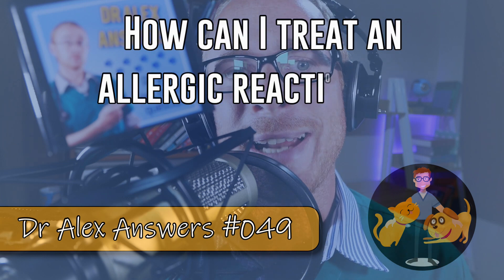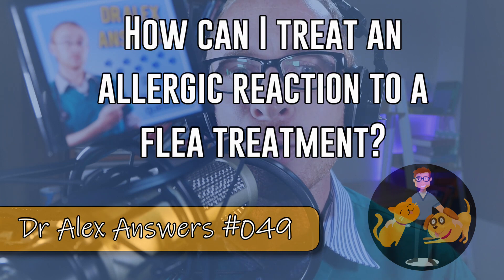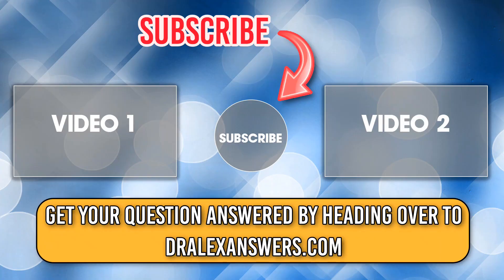Revolution Reaction! (allergic reactions and dog hives) - Dog Health Vet Advice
Has your dog ever had dog hives or their skin become swollen and itchy? Allergic reactions in dogs are not that uncommon and can be to topical treatments applied directly to their skin, or to an insect bite or sting.
An allergic reaction can cause several different signs and symptoms depending on how severe it is. The treatment needed will also vary. Most cases are mild and can be treated at home. Others will need more serious treatment from your veterinarian, although cases like this are rare.

Today's DrAlexAnswers question is
"Hi, on Monday I went to the vet and my puppy received a dosage of Revolution for flees. After that his scratching got worst and got bumps on his stomach and ears. I don’t know what to do to stop this reaction or could it be something else. I have applied cortisone to try to cam his itching."

Revolution contains the active ingredient selamectin and is primarily used to treat and prevent flea infestations. It's also active against some other parasites. Like any drug, there is a small risk of side effects and it sounds like this puppy had an allergic reaction to the revolution causing itchiness and hives.
Other side effects can include, going off food, drooling, vomiting, diarrhea, labored breathing, twitching + even seizures.
These side effects are considered very rare, affecting less than 1-in-10,000 animals.
Treatment of an allergy depends on the severity and can include antihistamines, steroids or adrenalin.
Want to avoid products in this class in the future in this individual dog. Talk to your vet about other products, recommendations depend on the parasites and diseases that are present in your local area, fleas, ticks, heartworm, Leishmania, Lyme disease….